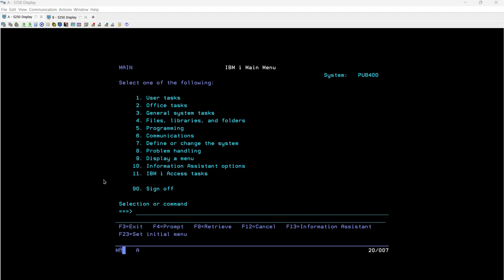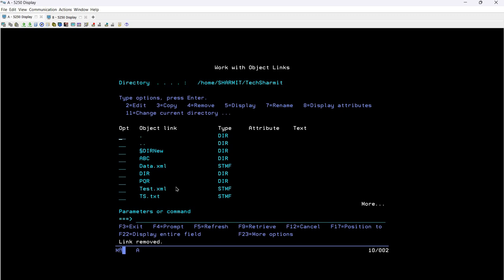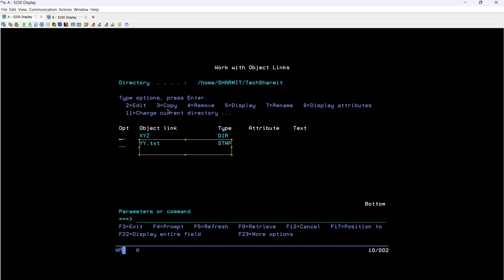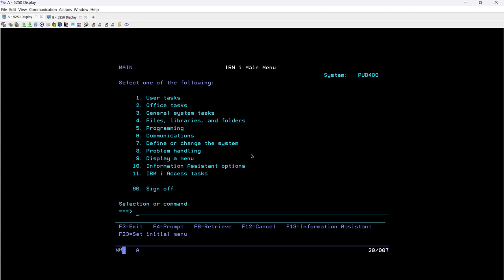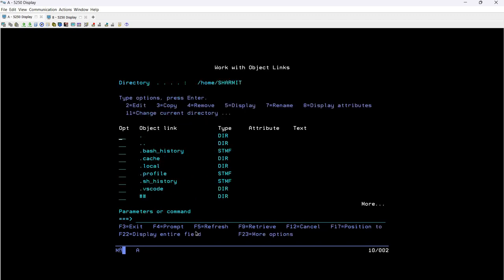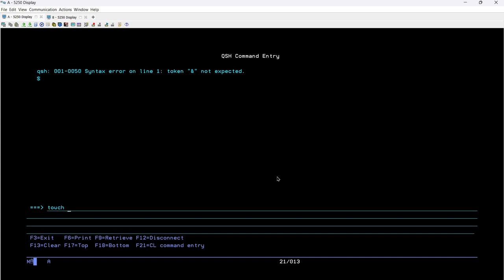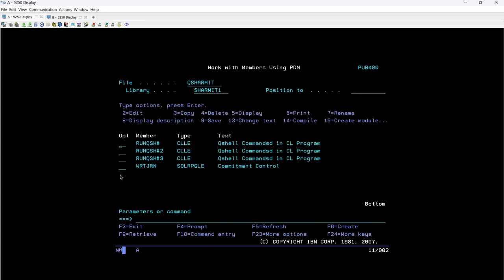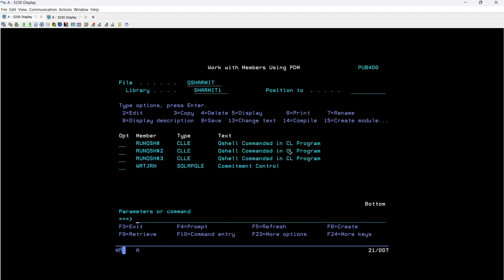touch command in qshell | blank file creation using touch qshell command in ibmi | ibmi training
1. Process to create blank or empty file using touch qshell command in ibmi training in english.

2. How to create new file using touch command in ibmi in english.

3. touch qshell command in ibmi in english.